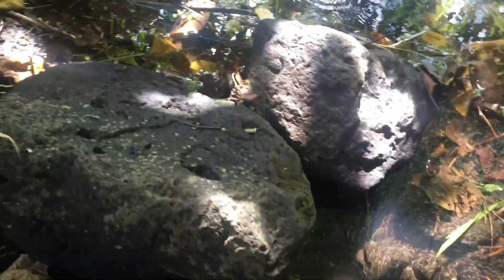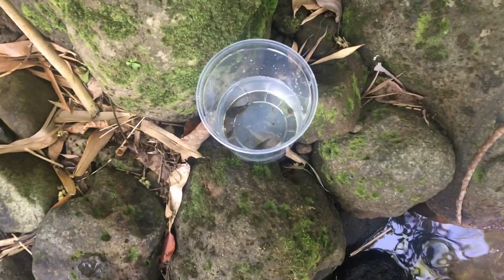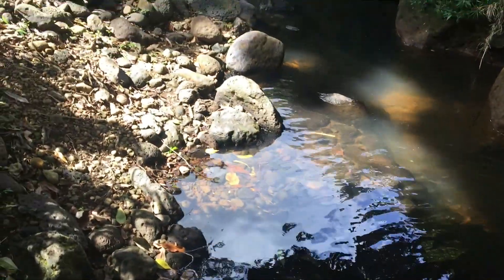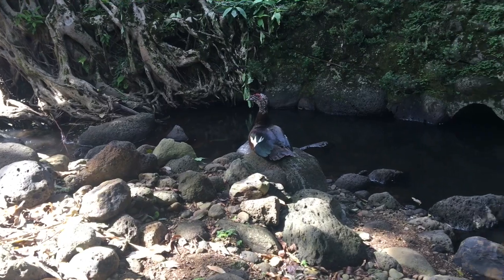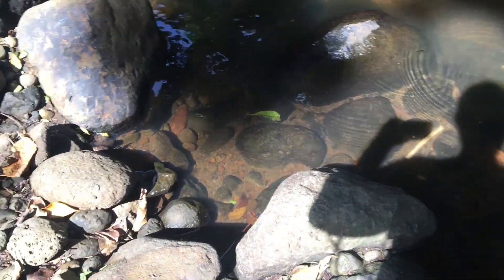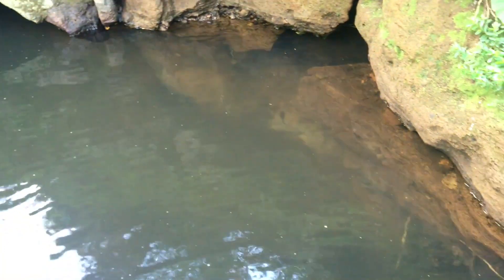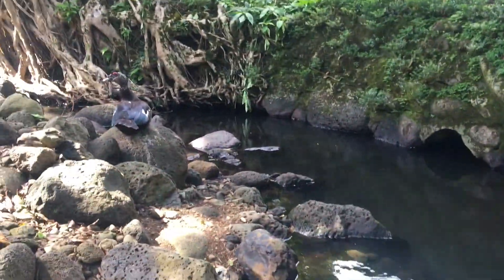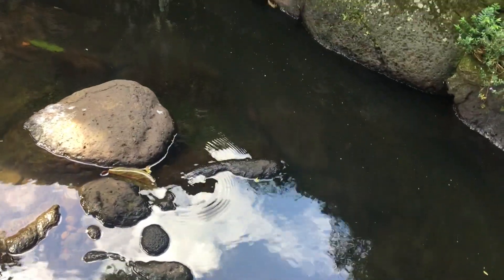COLLECTING WILD PLECOS!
Aquascaping 101 - Plants + Exotics + Reef

Manoa Stream - Honolulu, Hawaii

Hey, I'm Carson from Honolulu, Hawaii. I'm in high school and have been in this hobby for 8+ years. This channel focuses on my aquascapes, rare plants, and exotic and unique fish.

This hobby has taken me to fish stores around the world 🌎 from Tokyo  ➡️ San Francisco ➡️ New York.